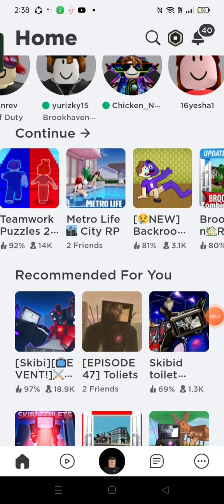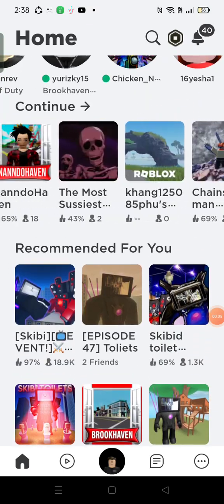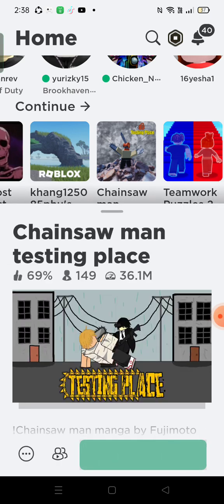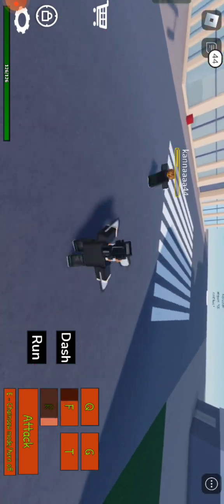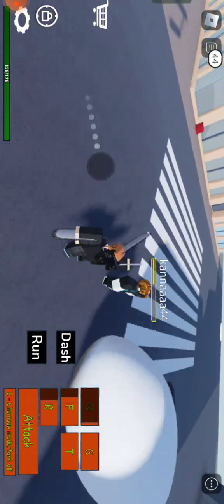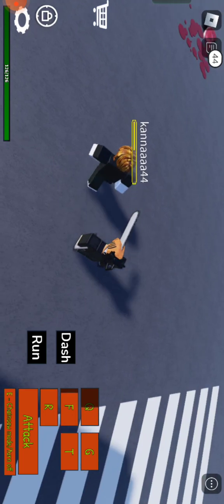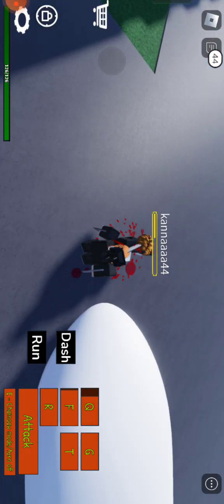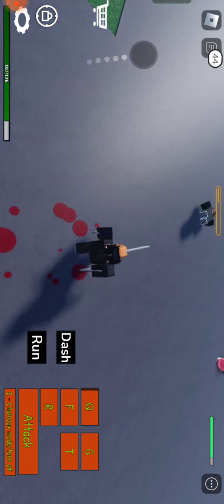Playinh chainsaw man in roblox